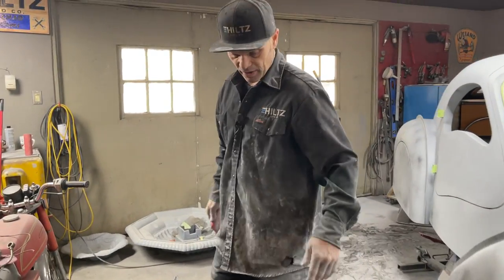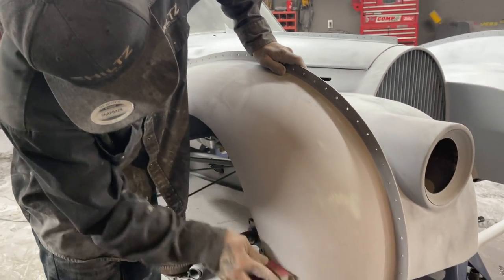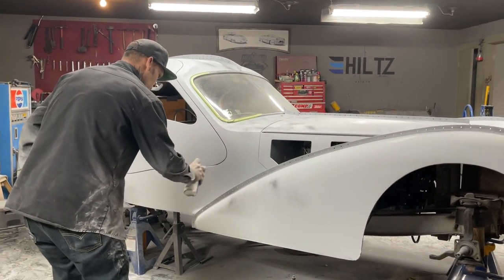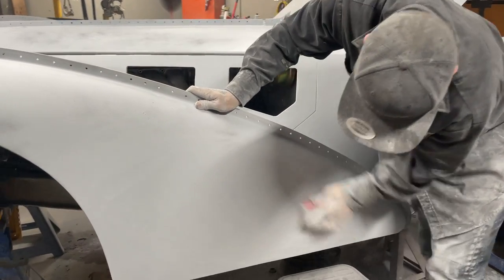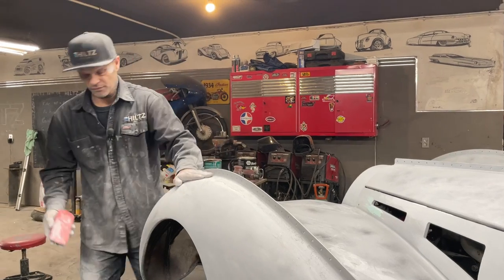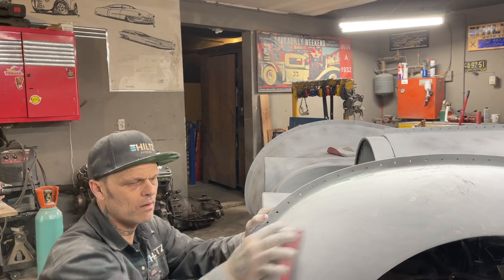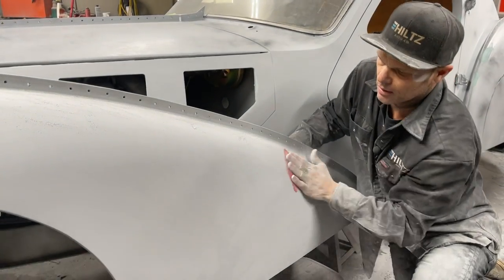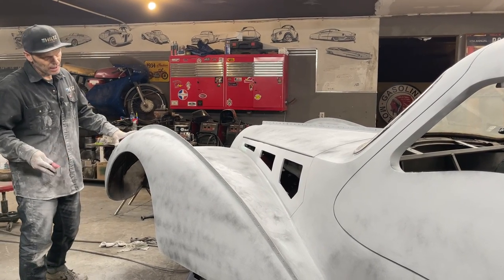BUGATTI: HOW TO USE A GUIDE COAT WHEN SANDING PRIMER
Today we are going to continue showing how the guide coat is an unfailing method when sanding primer. The guide coat will show any imperfections, lows, scratches, and pinholes that may get missed if a guide coat wasn't used 🔥